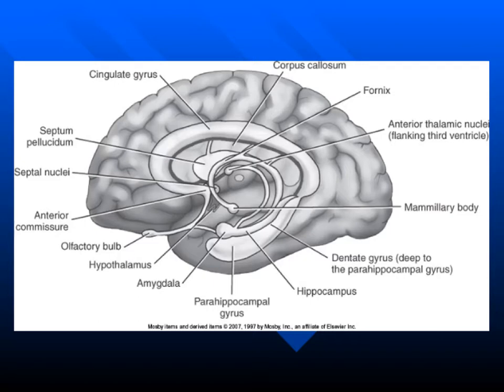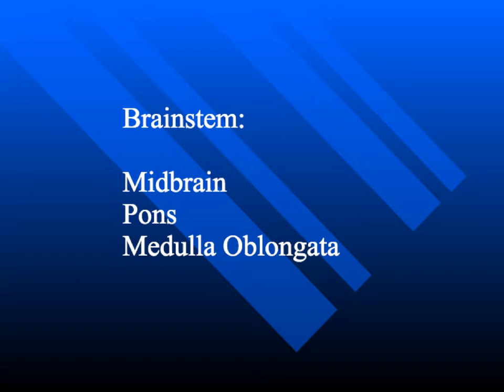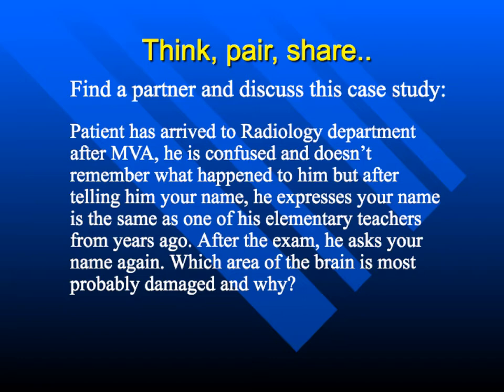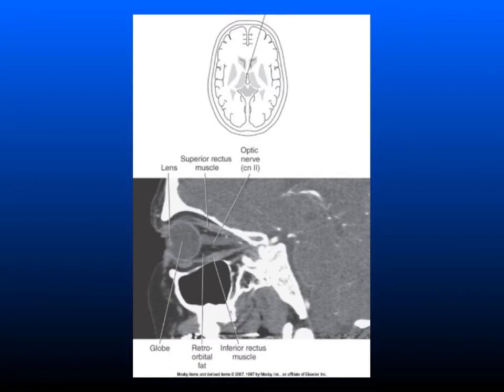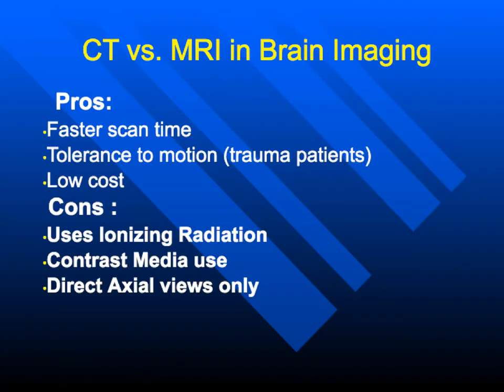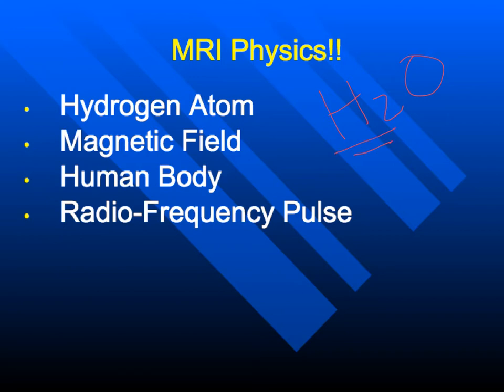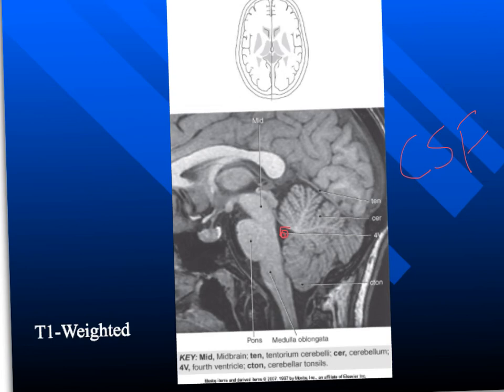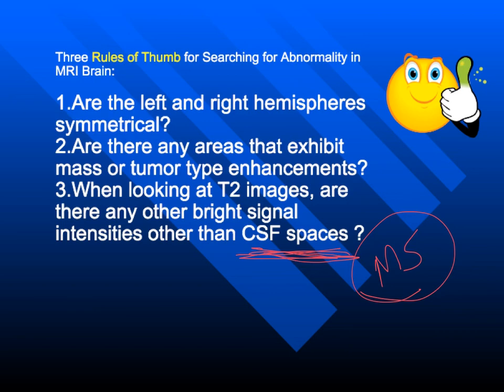Made with Explain Everything